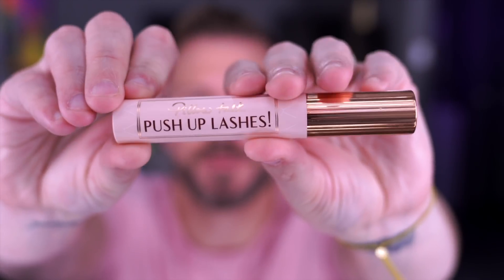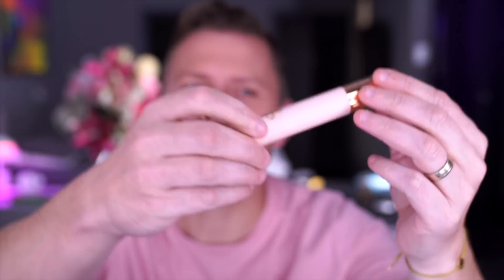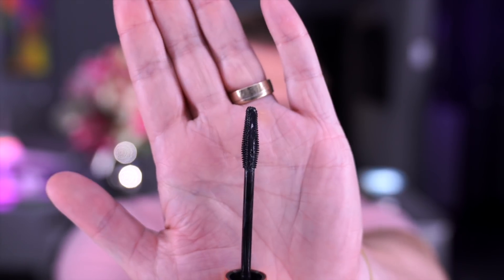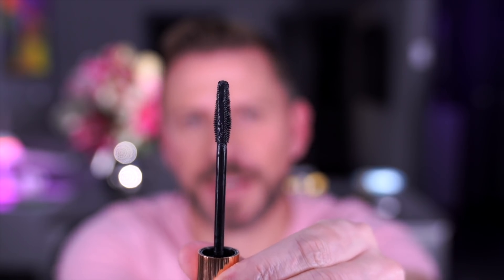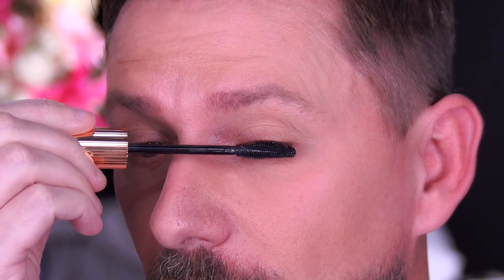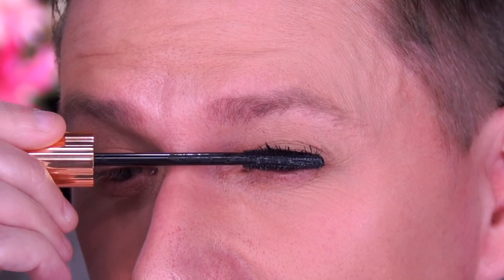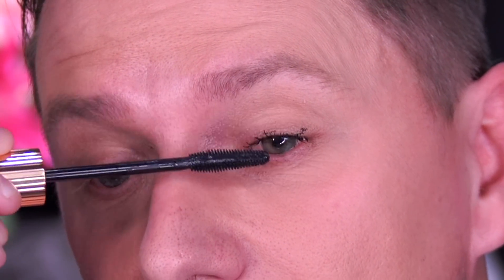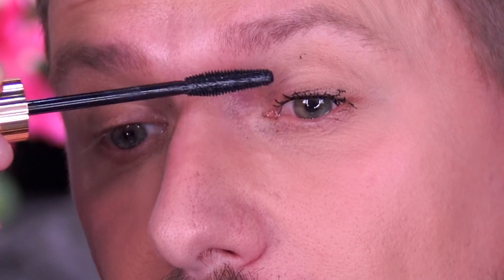PILLOW TALK PUSH UP LASHES! MASCARA - A REVIEW!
When I think of pillow talk lashes I think of fluttery, flirty lashes. Soft. Butterfly.
This mascara (in my opinion) is very wet. And very easy to stick together. I really do find this a very wet formula.
It does build length but not fullness.
I just could not get on with this mascara. Compared to Full Fat Lashes which builds both length and volume.
If you have very thick lashes you might like this formula.
However if you have smaller, shorter and not so full lashes this might not be the best mascara for you.

Social Links!